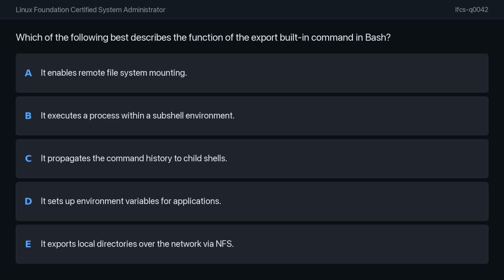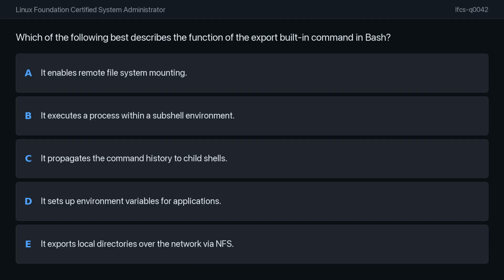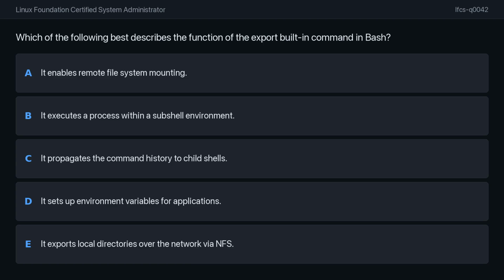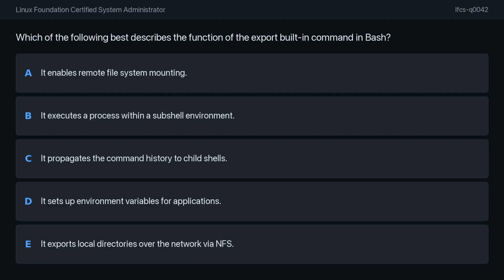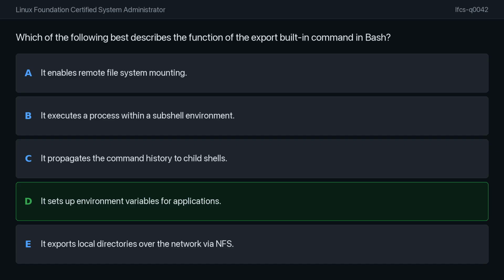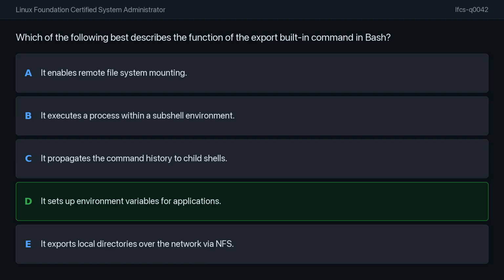Certingo | Linux Foundation Certified System Administrator (LFCS) — Question 42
🎯 Getting ready for the Linux Foundation Certified System Administrator (LFCS) certification? Practice FREE with a real exam demo

📚 Linux Foundation Certified System Administrator (LFCS) | Question 42

Which of the following best describes the function of the export built-in command in Bash?

🎯 Category: Essential Commands
🧠 Stop memorizing random questions: unlock the full question bank, timed exam simulations and spaced repetition (SRS) that tells you when to review each topic